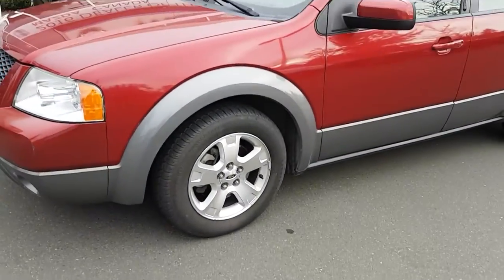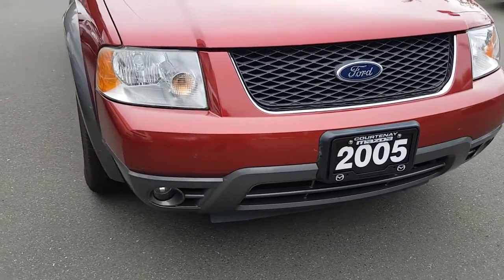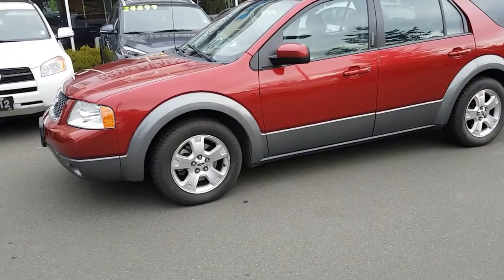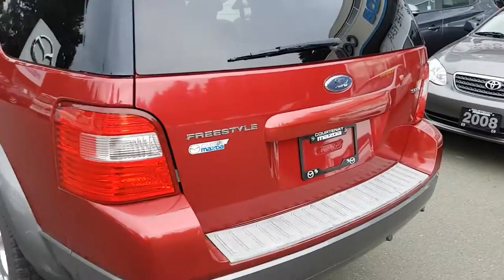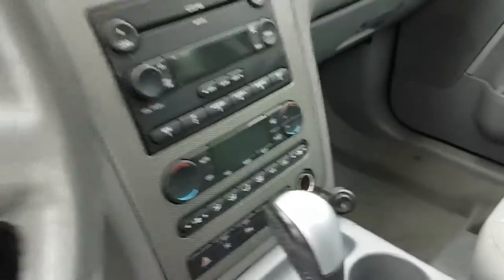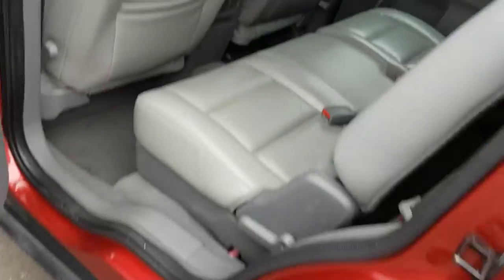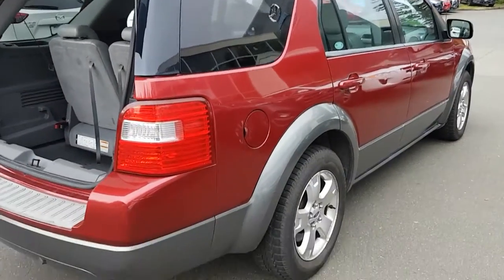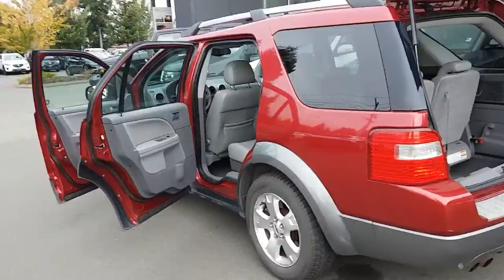2005 Ford Freestyle SEL in Courtenay, BC near Campbell River, Nanaimo on Vancouver Island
Seating for 7 - Leather - Power Heated Seats - Sunroof - Keyless Entry - Cruise Control - and Many More Great Features! Call Mike at Courtenay Mazda and arrange a time to test drive this 2005 Ford Freestyle SEL. 7 seat Leather upholstery, Power seats, heated seats, dual zone climate control, sunroof, keyless entry, cruise control, and tons more great features. Lots of room to fit all of your neighbor’s firewood and feel extra comfortable while sitting in this amazingly kept leather upholstery. This Freestyle has all the bases covered as it’s a perfect size to get in and out of and can fit up to 7 people without being too big to maneuver through parking lots. I’ve noticed the large windows make for very good visibility. If you’ve got an active lifestyle, growing family or need a reliable vehicle; call Mike at Courtenay Mazda and ask me all about this 2005 Ford Freestyle SEL. Visit our website for many more details and pictures We are a family-run, locally owned and operated dealership in the Comox Valley on Vancouver Island specializing in new and used vehicle sales, and servicing all areas of the Comox Valley including Courtenay, Comox, Campbell River, Parksville, Nanaimo, Victoria and all of Vancouver Island. Call us toll-free at 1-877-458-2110. Come visit Vancouver Island's Premier pre-owned vehicle location across from Costco and Crown Isle in Courtenay, BC. We have an exceptionally large and fully reconditioned inventory with a complete 155-point inspection on every vehicle! Hundreds more on-line to choose from. We also service all makes and models with 6 service bays. Tour our welcoming facility, meet our staff and join us for a coffee! We are the one of the busiest pre-owned vehicle dealerships on Vancouver Island. Along with our fine line of New Mazda cars and Used Mazda vehicles, we market pre-owned import and domestic brands of quality Cars, Trucks, Vans, CUV’s and SUV’s - you name it and we will find it - and can help you get into the car or truck you need, no matter your current credit situation, without hassle or delay. Let us help you! For more than 20 years, Courtenay Mazda has been a trusted and respected used car dealer in the Comox Valley on Vancouver Island. We are dedicated to ensuring that you go far in a used car or truck, and it starts with an exclusive inventory of quality, reliable used cars and trucks, and a financing service that can provide you with guaranteed approval, help you restore your credit, and get you the best rate possible for your needs and situation. Courtenay Mazda – MVSA Certified #40158